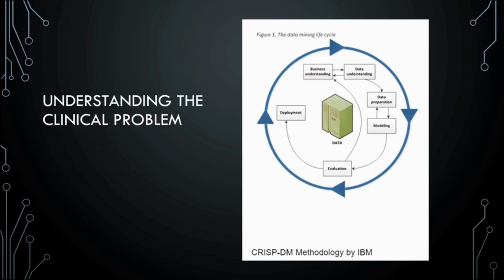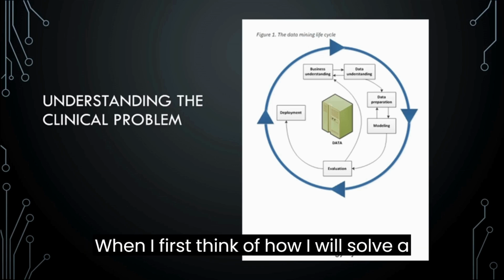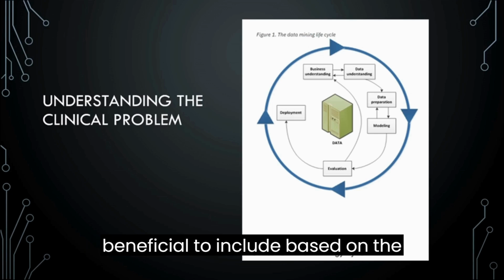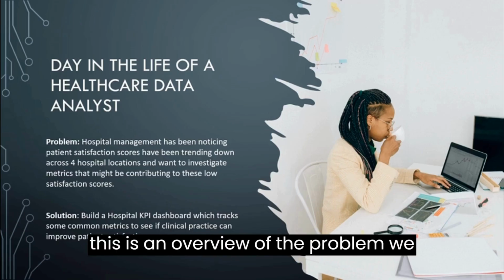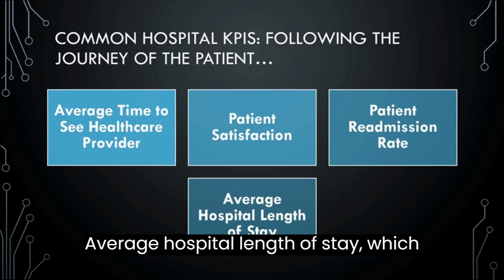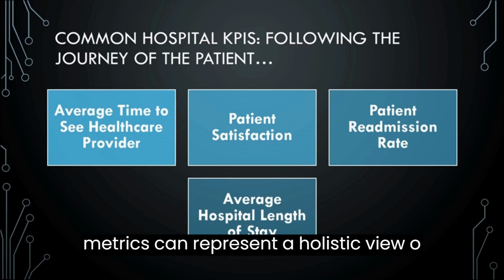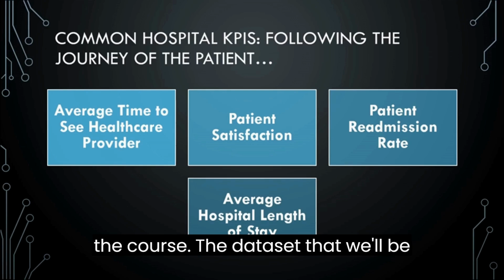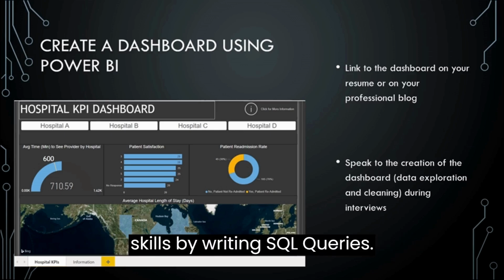(1/6) Healthcare Data Analyst Portfolio Project | Learn the Skills to Land a Healthcare Analyst Job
We can all relate to the frustrating chicken and egg situation, where you need the job to get experience but that entry-level role requires experience!

In this course, you will develop soft and technical skills, in tools such as Power BI and SQL, to be able to develop your own clinical portfolio project which you can showcase to hiring managers and get your first role as a healthcare analyst.

Resources:
Looking to prepare further for a role in Health Informatics?